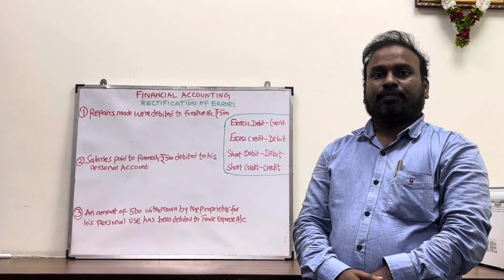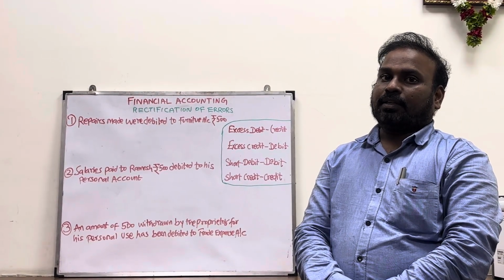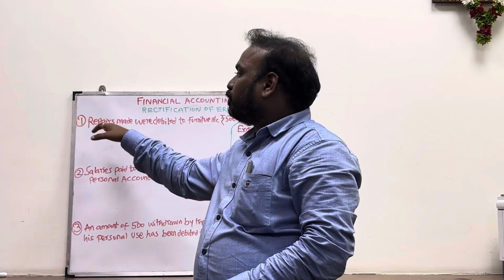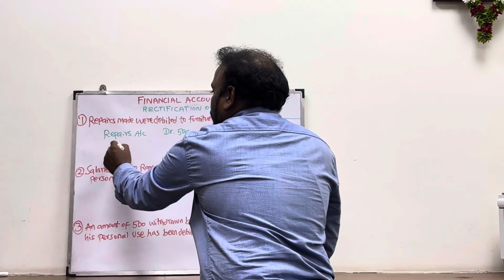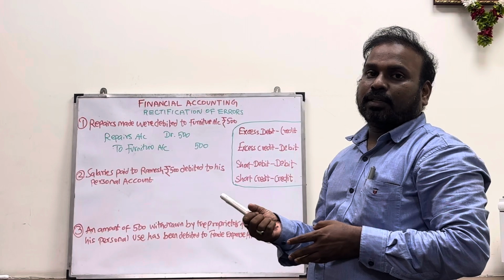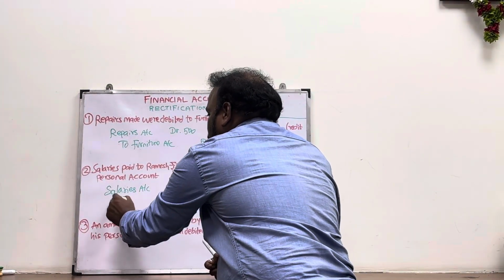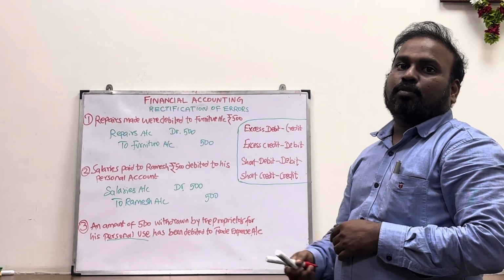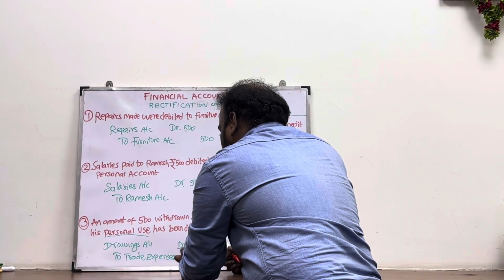4. Rectification of Errors- Problems l Financial Accounting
In this video we will be looking into some more problems from Rectification of Errors in Financial Accounting.